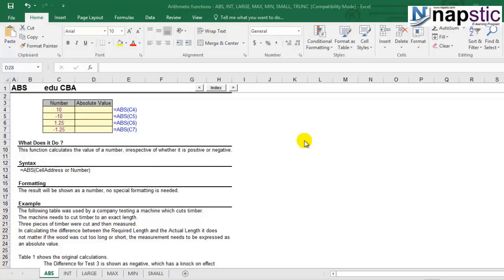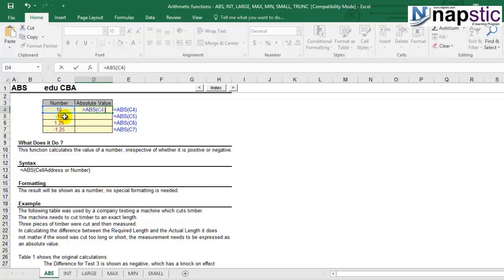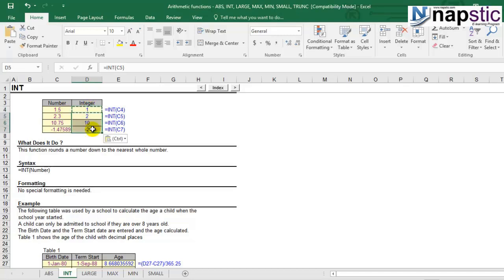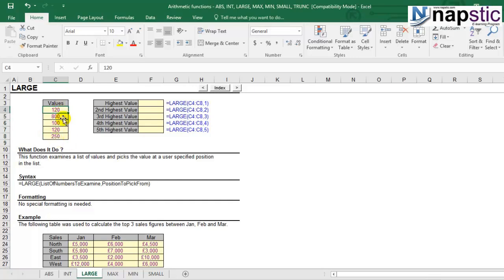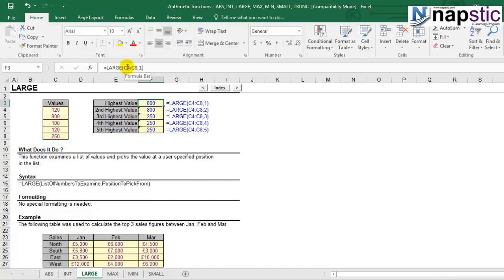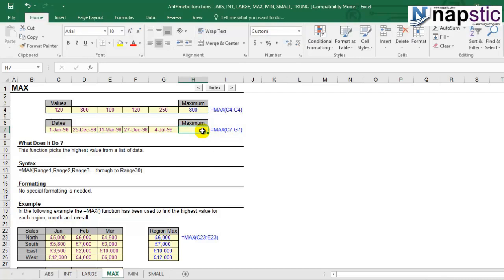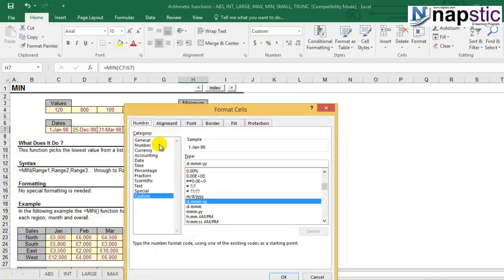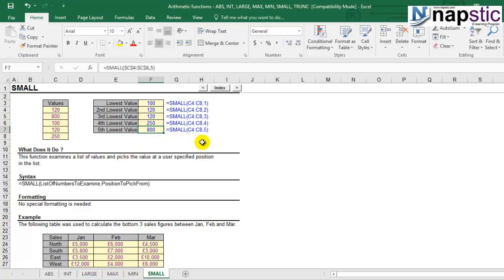Advanced Microsoft Excel Arithmetic functions MAX MIN ABS etc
Arithmetic functions MAX MIN ABS etc